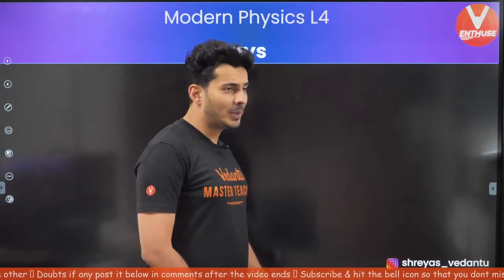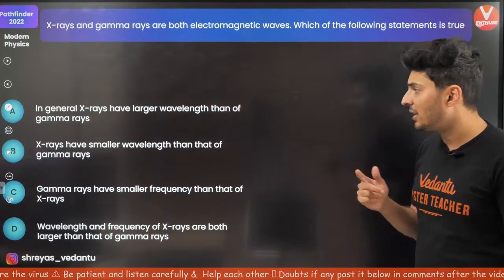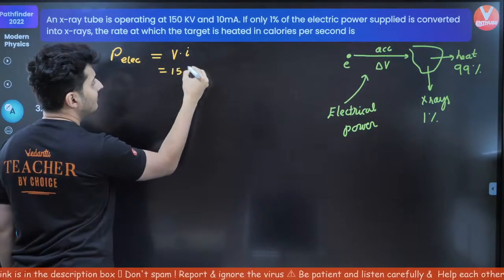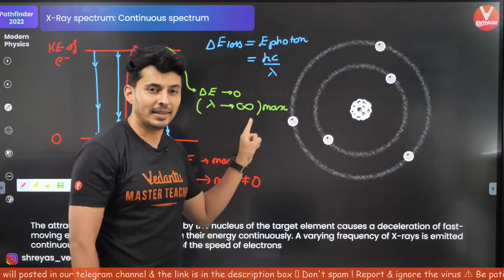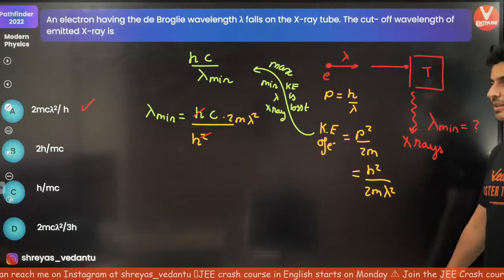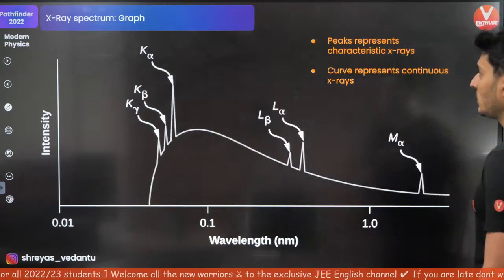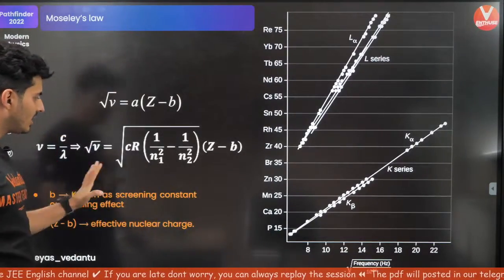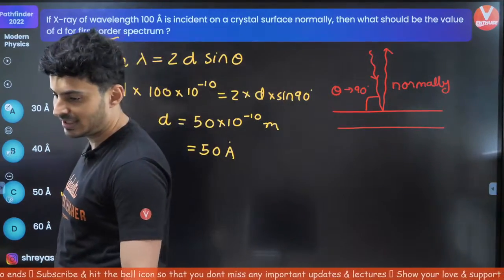Modern Physics L4⚛️ X Rays | Class 12 | JEE 2022 | V Enthuse English | Shreyas Sir | One shot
JEE English: Hello Students, watch the amazing session on Modern Physics for JEE 2022. In this session, Shreyas sir will revise in-depth concept of X-Rays for Class 12 Physics. The topic would be discussed in complete detail. This video will be very helpful for the students who are preparing for the JEE 2022 Exam [JEE Main/ JEE Advanced ]. If you want to score high in the JEE Physics Exam paper, then this session will help you get more marks. So, watch the complete video, and let's get a better understanding of the topic X-Rays for JEE 2022.

☑️ If you are real Vedans, show your support👋 Change display picture here is the

➡️🔥 Vedantu presents SANKALP - One of its kind batch to boost your JEE/NEET preparation! Appear for VSAT on 9th Feb at 8 PM and stand a chance to win upto 100% Scholarship for the batch. So without any delay, click on the link & Register For Free

📢 Topic covered in this session:
🧾🖋 x rays modern physics
🧾🖋 x ray one shot
🧾🖋 x rays physics
🧾🖋 x rays class 12
🧾🖋 x rays jee
🧾🖋 x ray for iit jee
🧾🖋 x ray revision for jee
🧾🖋 important question of x ray for jee